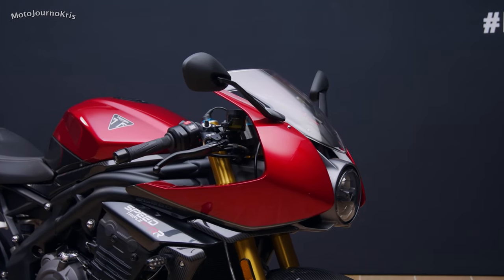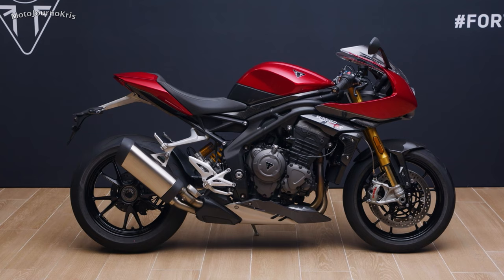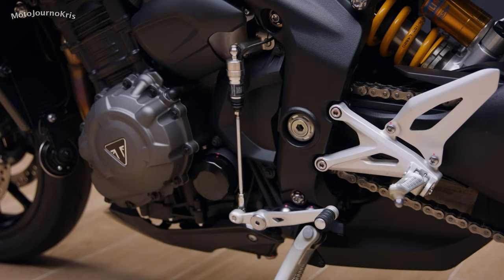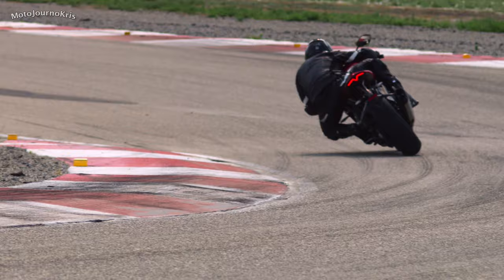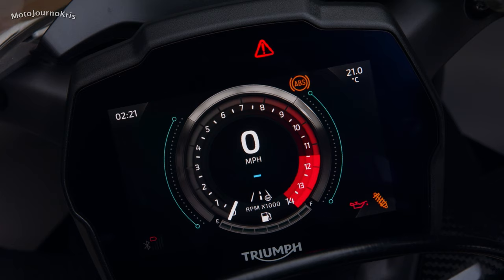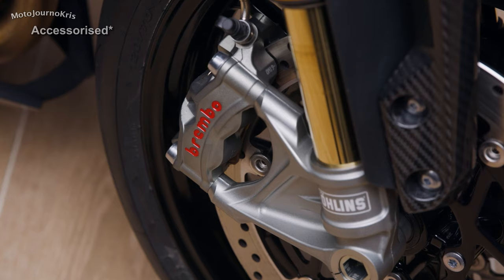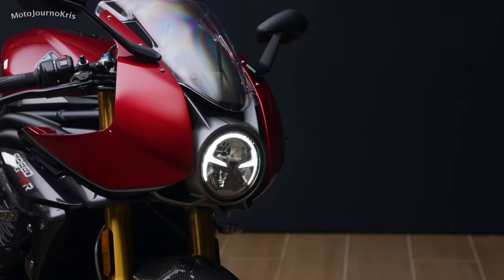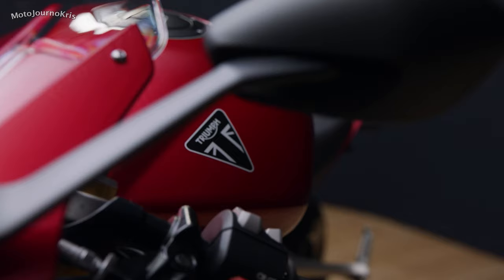2022 Triumph Speed Triple RR Australian Pricing & Overview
Interesting news out of Triumph with the new Speed Triple RR revealed in all its glory. As the RR suggests this is a racier version and let’s be honest, it’s a total departure from the Speed Triple brand as we know it when it comes to looks.

Apparently these are due to arrive in Australia in December, with UK and US arrival looking like January 2022. Pricing for the US is $20,950 MSRP, while in the UK the RR will start at £17,950 for the White, adding a further £250 pounds for the Red, which is an almost 3000 pound premium on the previous top of the line RS.

In Australia that’s $32,490 for the Wwhite and an additional $400 Australian dollars for the Red, although our pricing is ride-away, so that’s the out the door price.

So what’s on offer? Well it starts with the 1160 cc triple-cylinder from the RS version, pumping out an impressive 180 ponies alongside 125 newton metres of torque, and you can guarantee that unique triple sound track to accompany it. The exhaust is well integrated into the overall look, but it is a hefty unit. Other points of note are a stacked six-speed gearbox, slip and assist clutch and ride-by-wire throttle.

The chassis has undergone constant evolution over the years, delivering considerable dividends, with the existing aluminium twin-spar frame and bolt-on subframe joined by the iconic single-sided swingarm in the same material. Eye catching is the fitment of a full set of Ohlins Smart EC 2.0 or electronically controlled semi-active suspension, promising high performance alongside great ease of use.

Seat height is 830 mm, which is fairly middle of the road I’d say, with all-new clip-on handlebars, offering a 135 mm lower and 50 mm more forward position than the RS, for a more aggressive overall stance. Footpegs are likewise positioned specifically for this model variant.

So it’s fair to say this isn’t just a Speed Triple RS with some fancy bodywork thrown on, this machine will offer a different ride experience as well, but it is worth mentioning the RS and the RR share the same rake and trail, although the wheelbase is slightly shorter on the RR.

Brembo provide the braking package, starting with Stylema four-piston calipers and 320 mm floating discs, with a Brembo twin-piston unit on the rear and matched to a 220 mm rotor. Interestingly this is a linked braking system, which incorporates cornering ABS. Brembo also provide the front radial brake master cylinder and lever setup, as well as the rear unit.

Wheels are cast aluminium 17 inch items, and seem to be the same units fitted to the RS from what I can tell, but will be clad in Pirelli Diablo Supercorsa SP V3 rubber.

Naturally electronics are extensive, starting with a 5.5 inch TFT display to access the five ride modes, one of which is fully customizable, alongside cornering traction control with front wheel lift detect, a standard up and down quickshifter, keyless system not just for ignition, but also for the steering and fuel tank, as well as cruise control.

All up the Speed Triple RR weighs in at 199 kg with the 15.5 litre fuel tank and it’s worth mentioning that’s only one kilogram more than the RS, with both being claimed figures of course. Servicing is also 10,000 miles or 16,000 kilometres, or every 12 months for those who don’t get out much.

Fuel consumption is also stated as being 6.3 litres per 100 km, which will probably leave you looking to refuel at about 200km, with 250 km kind of pushing it.

The devil is in the detail though as they say and there’s plenty to admire here, with full LED lighting all round, including self-cancelling indicators, and a very tasty taillight. Backlit switch cubes offer control of the various electronics too, while a smattering of carbon-fibre is very much welcome and in keeping with a top-spec model.

That carbon-fibre is found on the front guard and radiator surrounds, as well as on that front fairing underwing, with a fill panel also seen under the tank. That’s a particularly nice touch, as I had to buy undertank panels for my Daytona 675 R for a similar effect, but it’s one that really stands out.

As already mentioned the exhaust is nicely integrated but there’s no doubt a heap of collector running along the belly of the bike, with it being Euro5 compliant.

Two paint schemes will be available, with high quality candy paint in either Red Hopper or Storm Grey, with the red definitely being the pick of the two for me.

Images and footage courtesy of Triumph Motorcycles